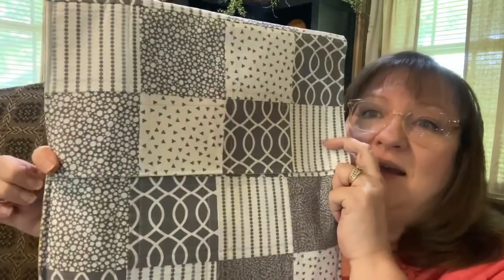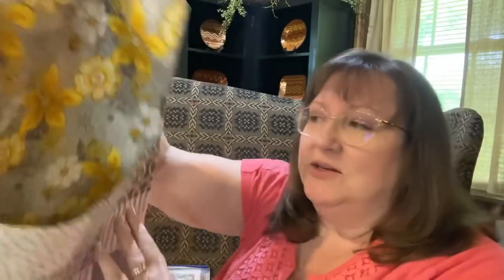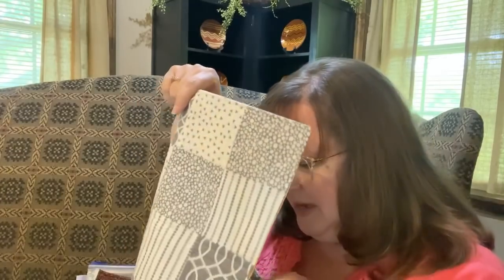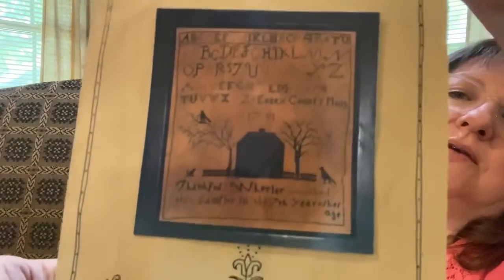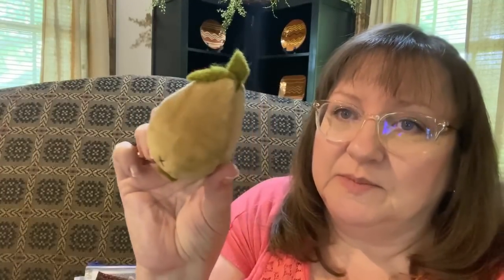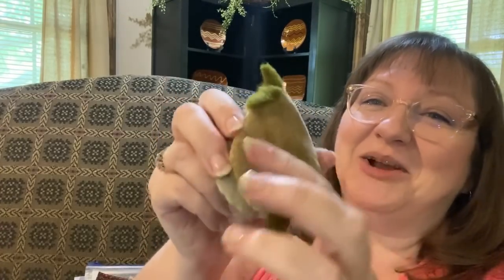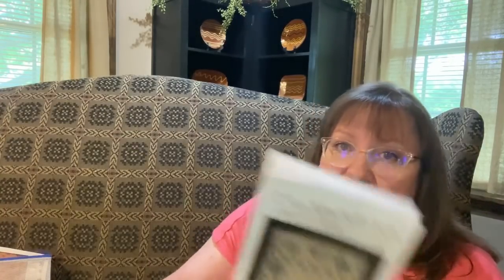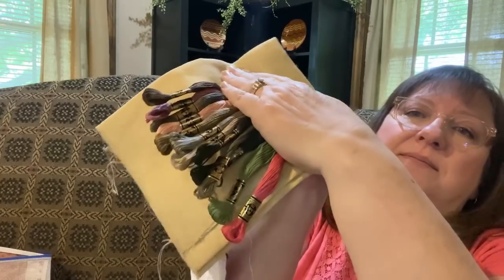FlossTube#18 - Whoowee this one was a doozey.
Stitching update with many edits.  Thought would never get it together.  Sorry for the abrupt ending but you will see FFOs, WIPs, Happy Mail 😁 and Stitching Bucket List.  Stop by and visit.

Gettysburg Homestead Etsy Shop - Mary